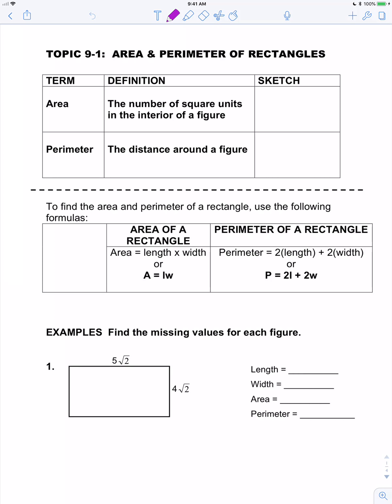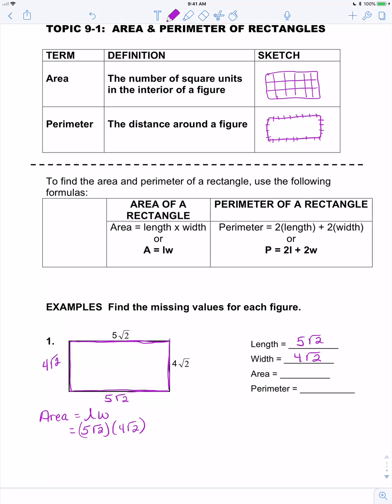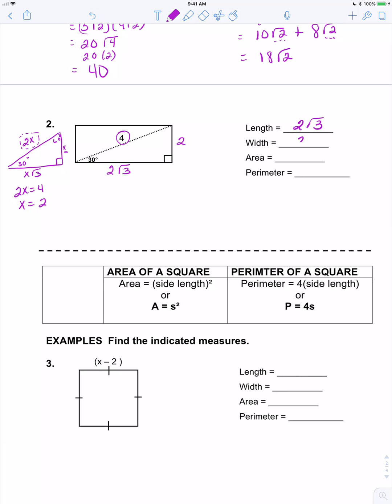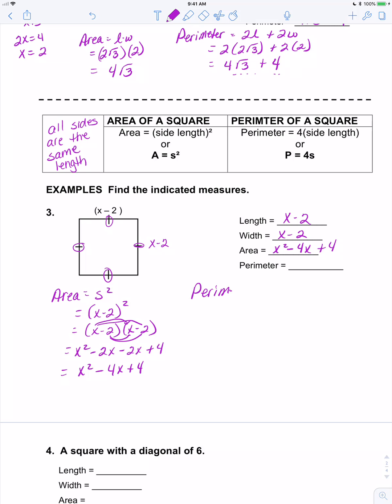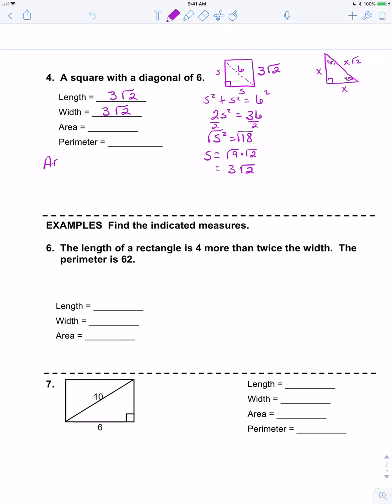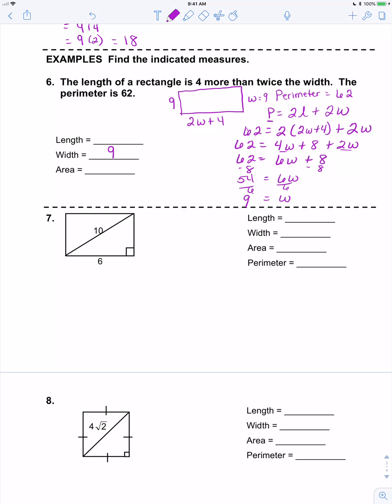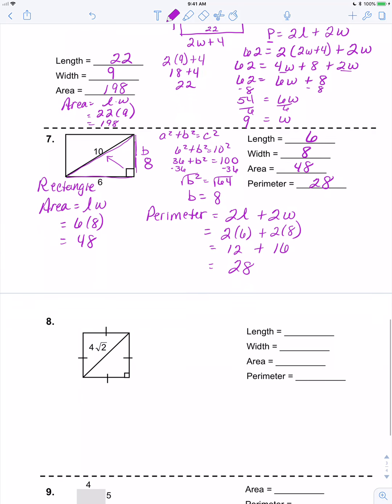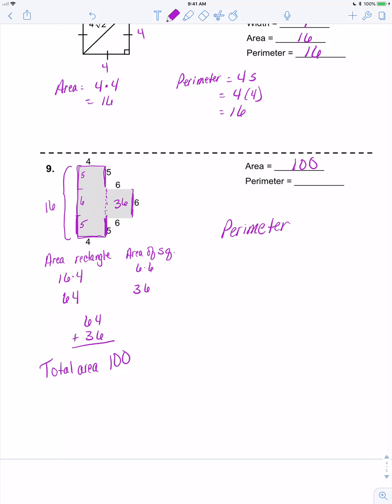Area & Perimeter of Rectangles